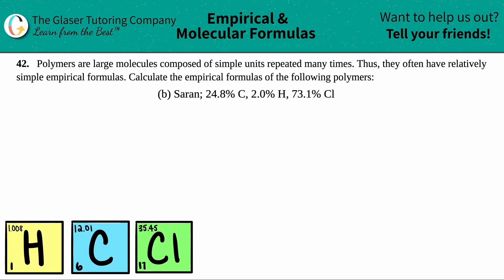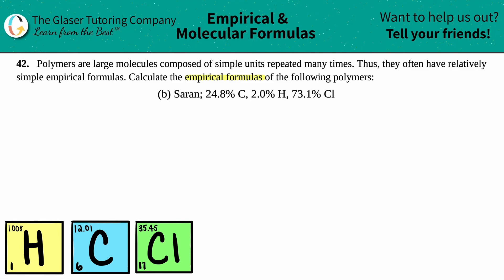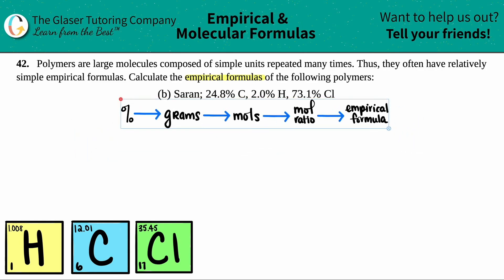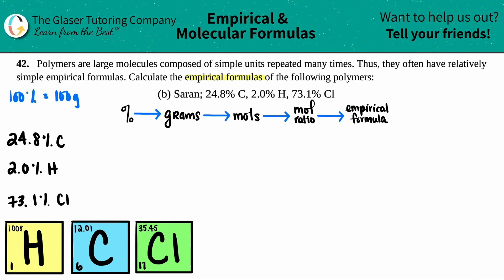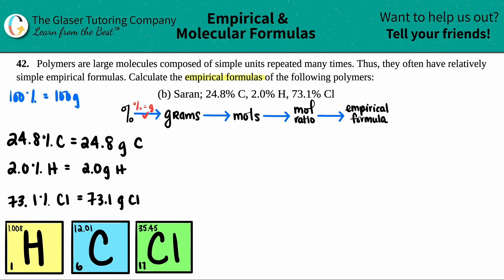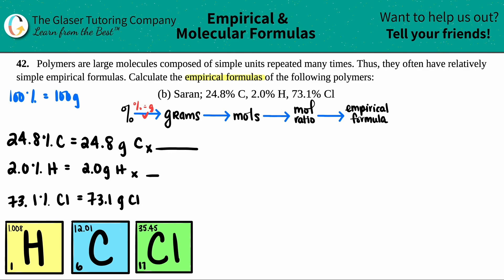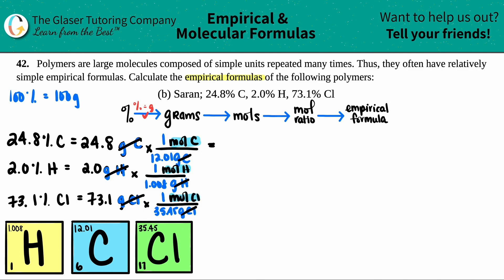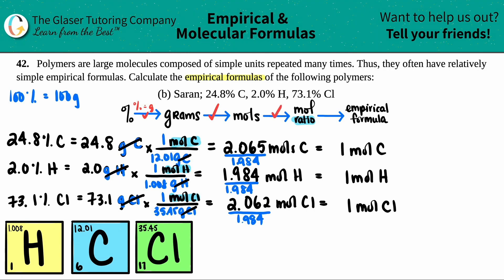3.42b | Calculate the empirical formula for Saran; 24.8% C, 2.0% H, 73.1% Cl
Polymers are large molecules composed of simple units repeated many times. Thus, they often have relatively simple empirical formulas. Calculate the empirical formulas of the following polymers:
Saran; 24.8% C, 2.0% H, 73.1% Cl